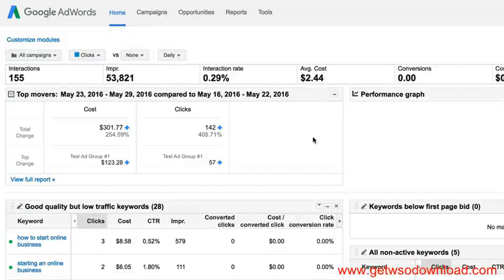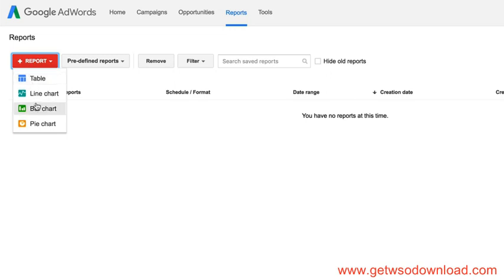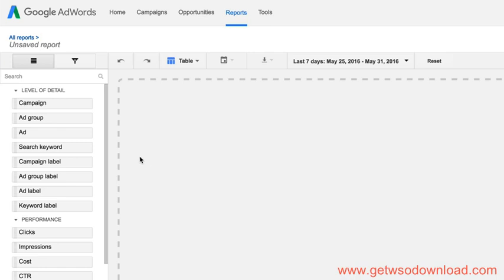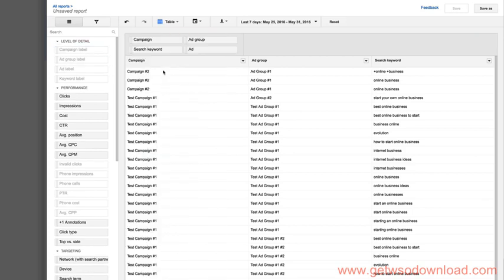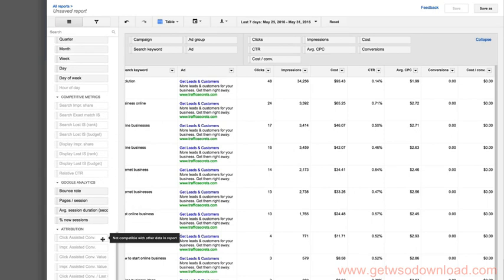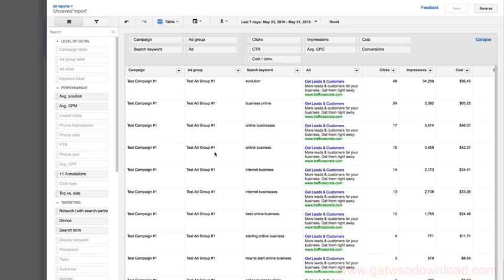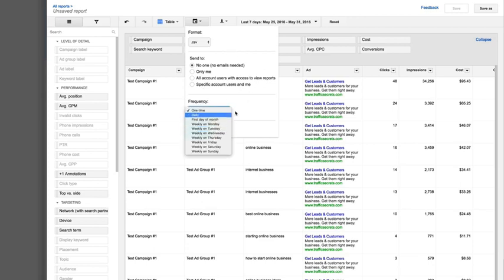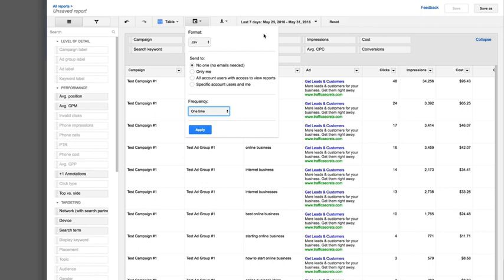37 Creating Custom Reports